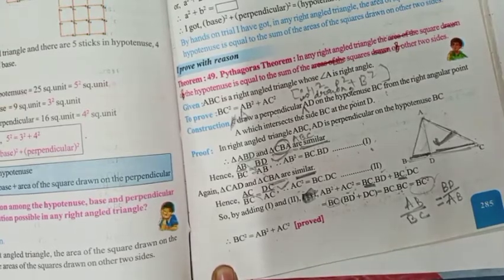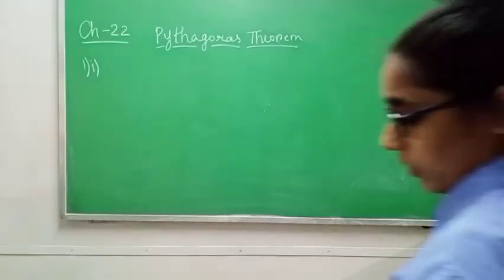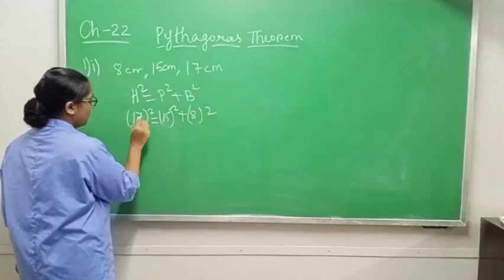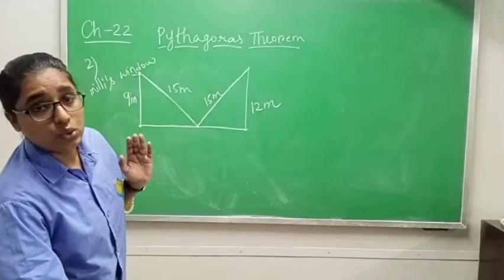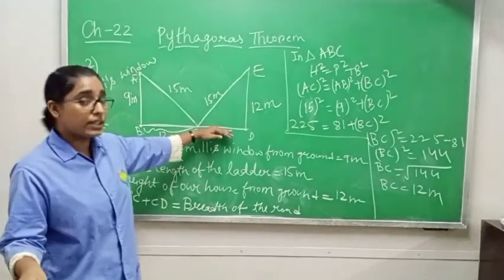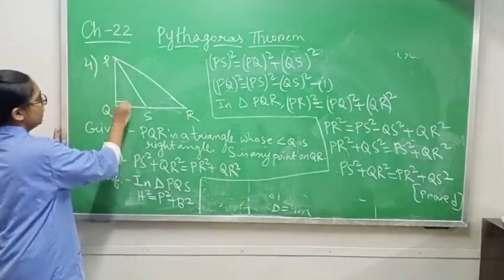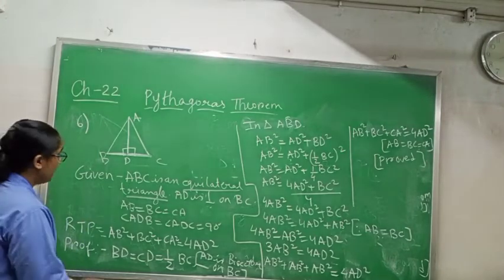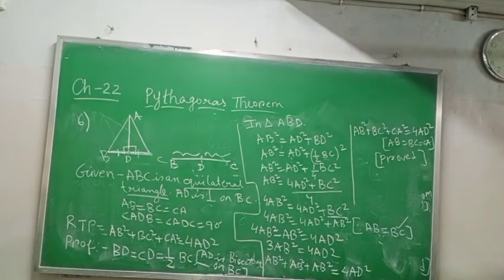Ch-22 Pythagoras theorem ( part-1)/class-10